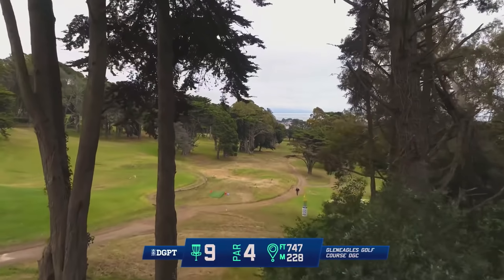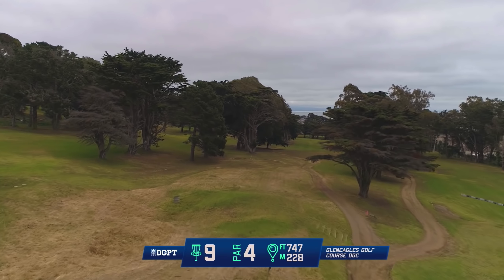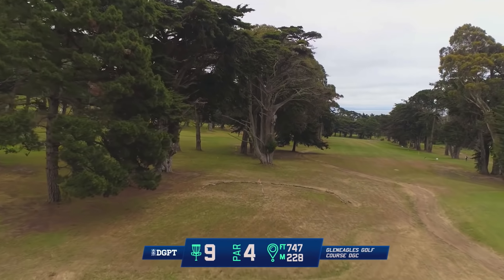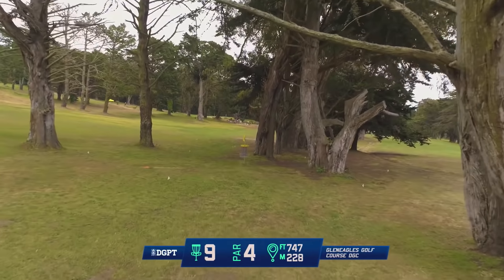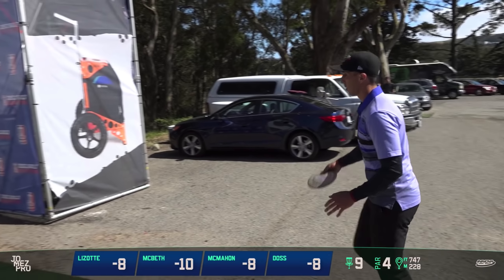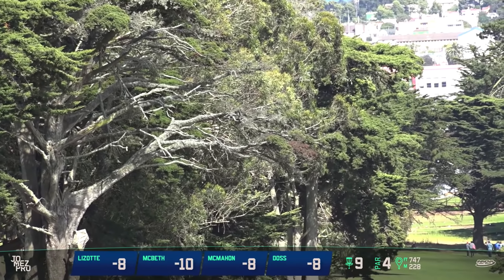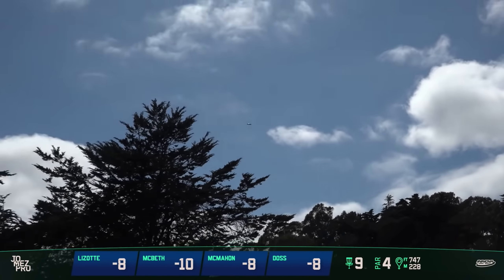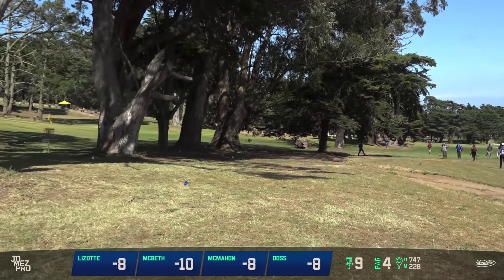PAUL MCBETH OUTDRIVES a 750' HOLE by 60' at San Francisco Open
Yeh that's right. Paul Mcbeth outdrove a 750 foot hole by 60 feet at the San Francisco Open in 2018. Sure it was downhill, but still hecka impressive lets be real here. Credit to @JomezPro for the amazing coverage.